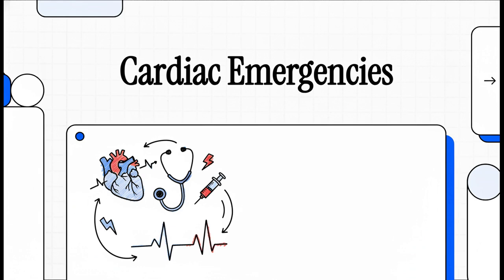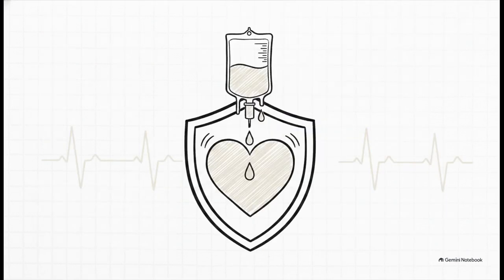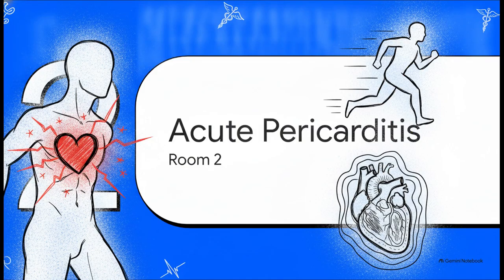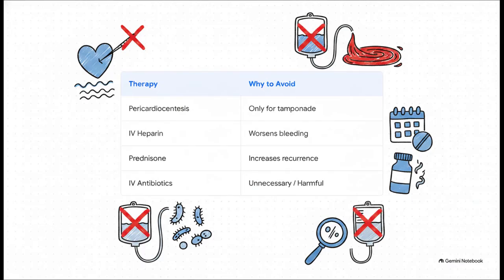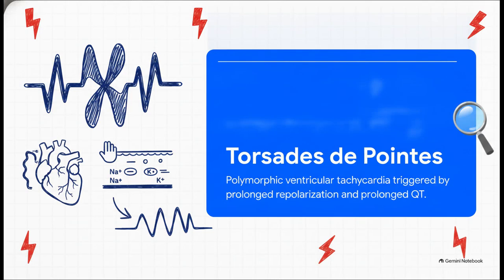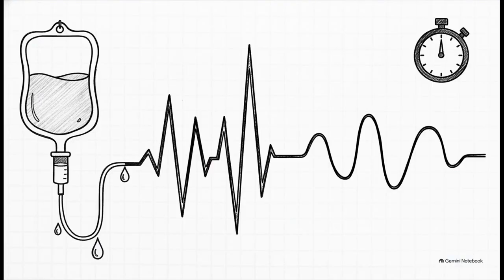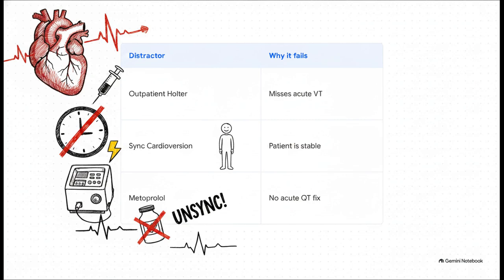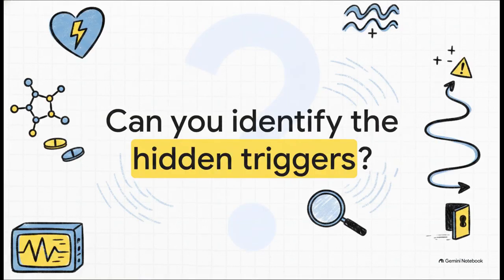Cardiac Emergencies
Content and visuals for this video were developed using AI tools and synthesized from high-yield medical reference materials.
The content has been carefully reviewed, fact-checked, and proofread before publication to ensure clinical accuracy and clarity.